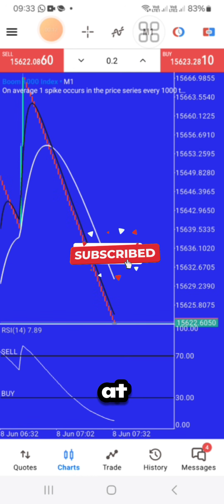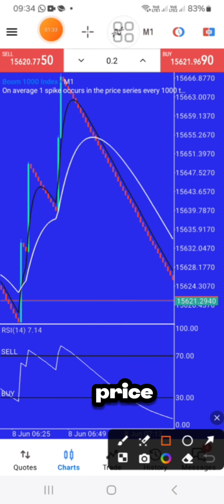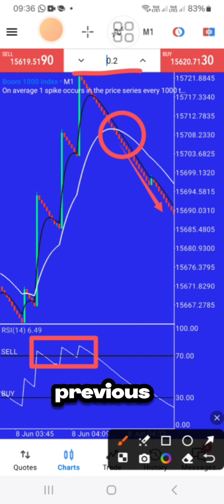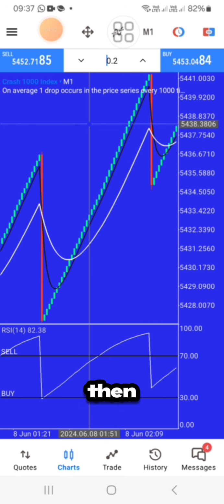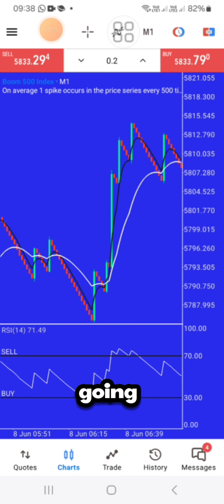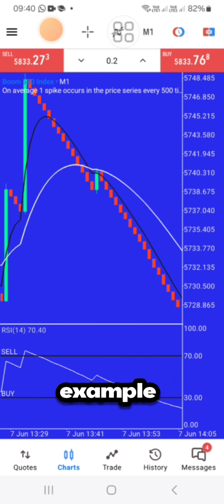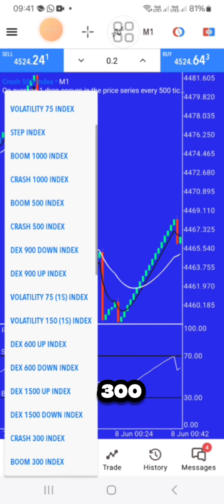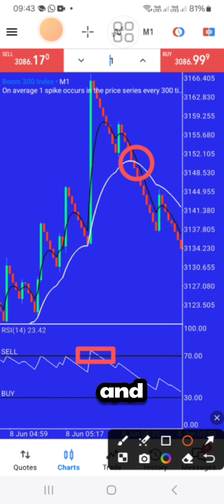Ultimate Boom and Crash Scalping Strategy for Consistent Profits | Step-by-Step Guide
🔥 Welcome to our comprehensive guide on the Ultimate Boom and Crash Scalping Strategy! 🔥

In this video, we'll break down a powerful scalping strategy specifically designed for the Boom and Crash indices. Whether you're trading Boom 1000, Crash 1000, Boom 500, or Crash 500, this strategy will help you maximize your profits with minimal risk.

Connect with [DAVID CHOKUMANYARA]:**